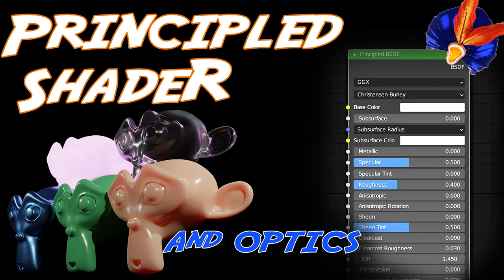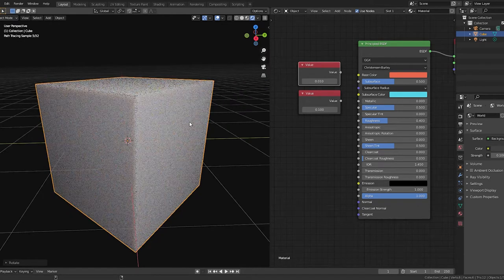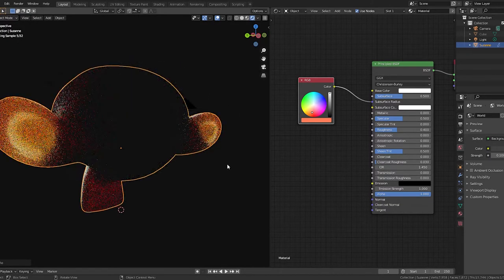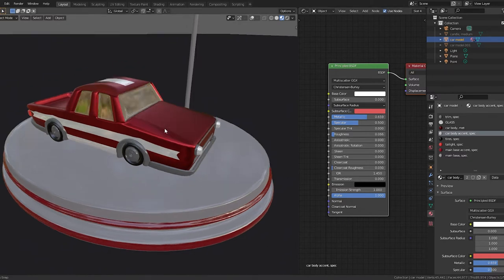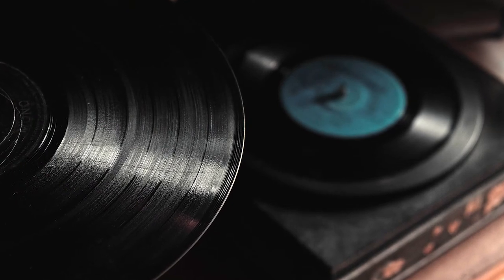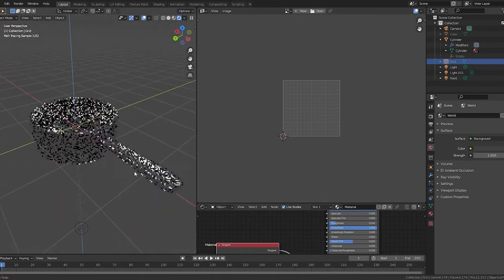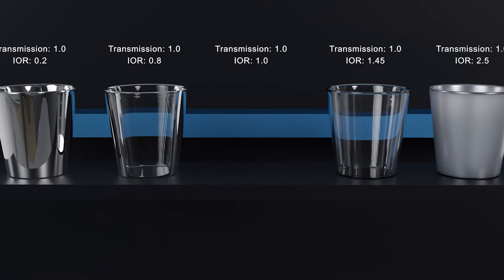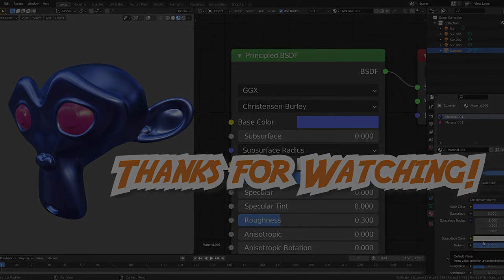Blender 2.93 The Principled Shader and Light Behavior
An easy-to-follow, detailed look at every feature of Blender’s Principled Shader and their relationship to the basic behaviors of light: absorption, reflection, transmission and refraction. Tired of moving sliders around, guessing what values are necessary to create the look you’re after? Whether you’re new to Blender or experienced, if you’re not quite sure how to get the most out of the Principled Shader’s features, or are curious about why it behaves the way it does, this tutorial walks through each value and all the aspects of using them to their fullest extent. This tutorial takes the guesswork out of using the principled shader to make a wide array of materials, and touches on photorealism at the material level. We’ll explore how each feature works with respects to basic light behavior principles (optics), and best methods for using each feature.

This tutorial is Part 2 in a series all about procedural materials.

Textures:
Textures.com

Timestamps:
Behaviors of Light: 0:19
Color: 1: 05
Subsurface Scattering: 2:27
Subsurface Radius: 5:24
Subsurface Distribution Options: 10:34
Metallic and Specular Reflections: 11:53
Metallic Reflections & Optics: 14:06
Specular Reflections & Optics: 15:05
Specular Tint: 15:56
Roughness: 16:23
Anisotropy: 17:04
Radial Anisotropy: 18:14
Tangent Input (Anisotropy): 19:11
Anisotropic Rotation: 19:40
Customized Positioning of Anisotropic Effect: 19:55
Linear Anisotropy and UV Map: 21:43
Sheen: 25:02
Sheen tint: 25:59
Clearcoat: 26:19
Transmission: 26:53
Index of Refraction (IOR): 27:20
Transmission Roughness: 28:19
Surface Distribution Options (Transmission): 28:48
Emission: 29:45
Alpha: 30:00
Normals: 30:12
Clearcoat Normals: 31:35